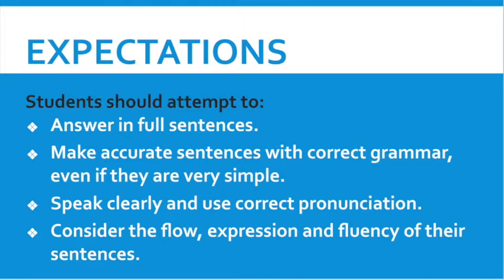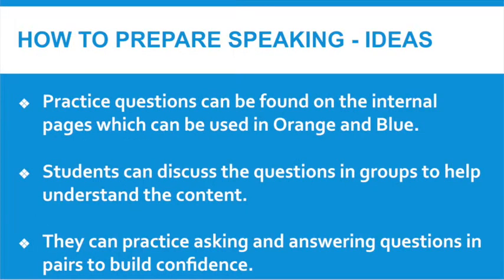Teaching Speaking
In this video you will learn some tips on how to prepare students for speaking tests in level 1 and 2.